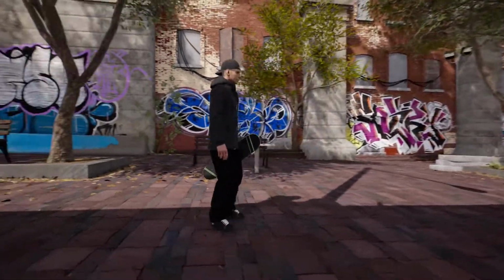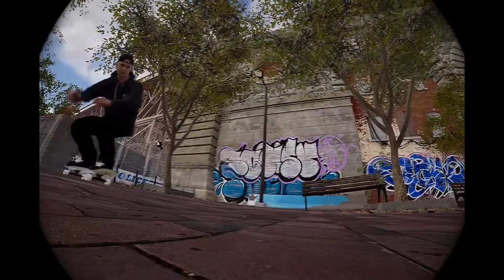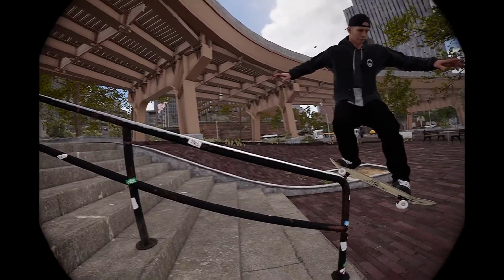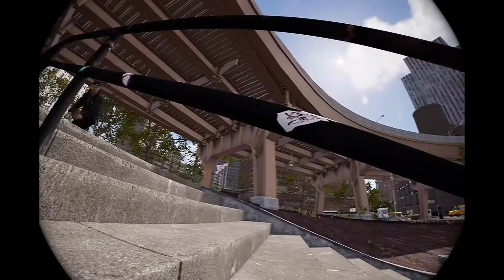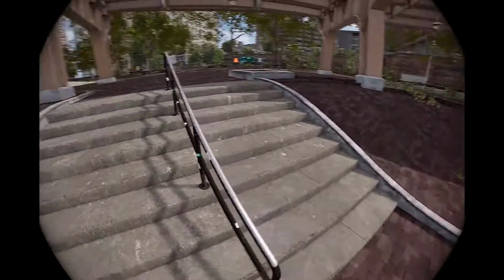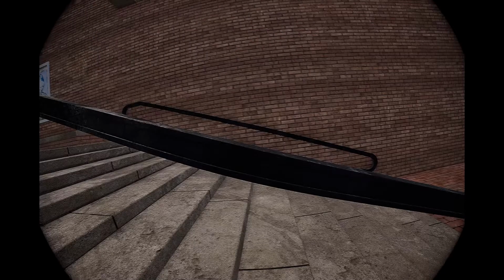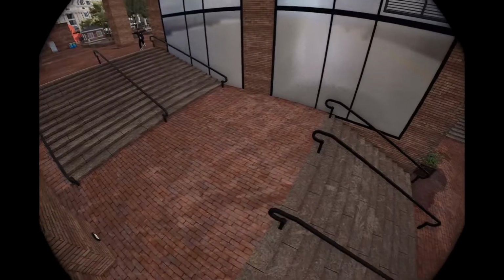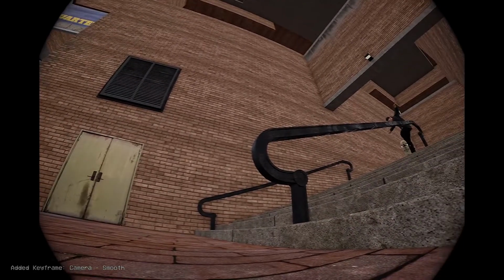How To Film and Edit a Part in Session - Part 1 - Fisheye and Rails - v0.0.0.28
I apologize for its length, but I wanted to really show you the process as well as the tips for filming great clips for your part and be as comprehensive as possible for the beginner - intermediate kinda levels across a wide selection of tricks. If you wanna skip ahead, I've timestamped by each trick to make it easier to navigate and find the info that's relevant to you.

I know there's a lot more to be said, so why not say it? Likewise if you have any questions, please ask them no matter how stupid you think they are. (There's no stupid questions).

Part 3 will be fisheye lens lines with an emphasis on realism.
Part 4 will be FOV / DOF zoomed in shots for single tricks and lines.
Part 5 will be filming at night, both lines and single tricks.
Part 6 will be camera drops and cam man bails.
Part 7 will be editing and finalizing a part.

Chapters:
0:00 The Basics
6:34 Feeble Grind
12:24 Trick into Grind / Slide - Treflip Noseslide
17:44 Blunt
21:05 Trick out of Grind / Slide - Kickflip 5-0 Kickflip
22:11 Overcrook
24:04 Crook
24:36 50-50 (Kickflip in, Nollie out)
27:56 Boardslide / Lipslide - (with 270 into)
31:30 Filming a Double Set (2 Rails) - Smith then Kickflip Noseslide
36:05 Stair Jump Over the Rail (Hardflip) - Focus on the Landing.
37:38 Outro - What's Next? Thanks for Watching, etc.